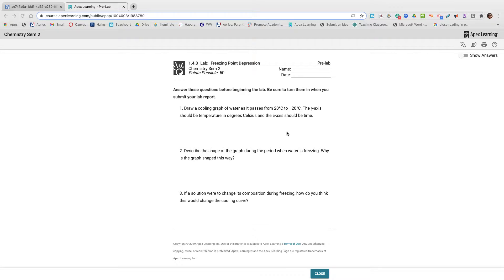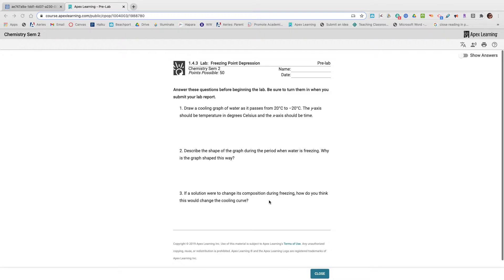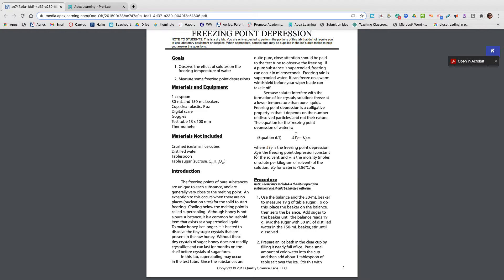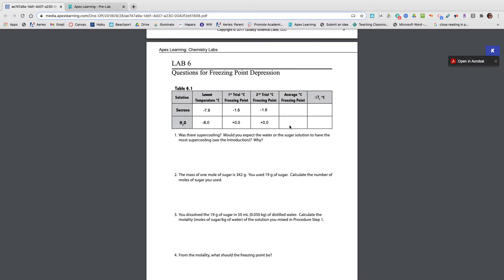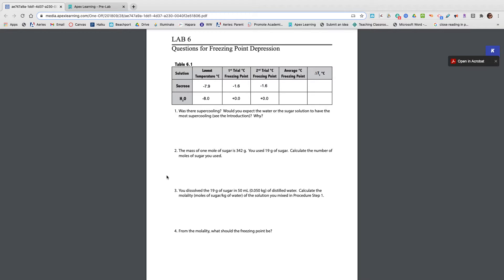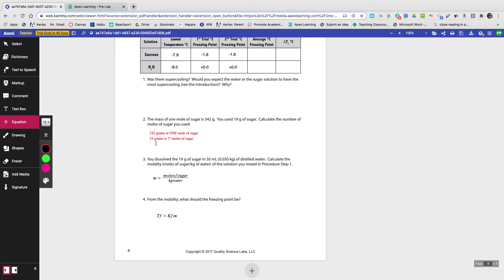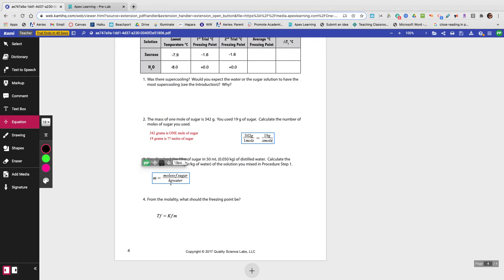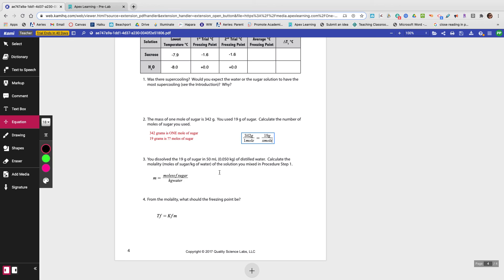Chem 2 Unit 1 Lab Video